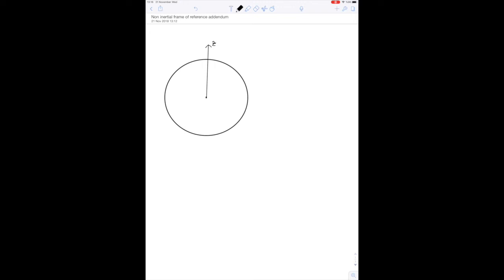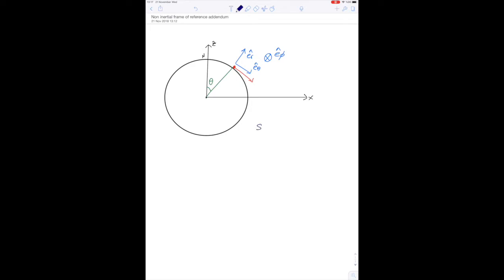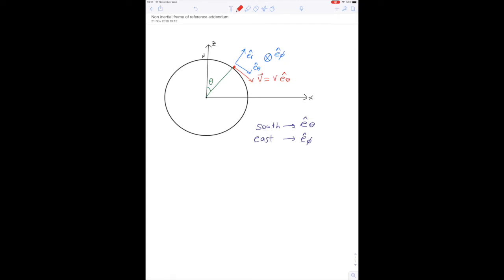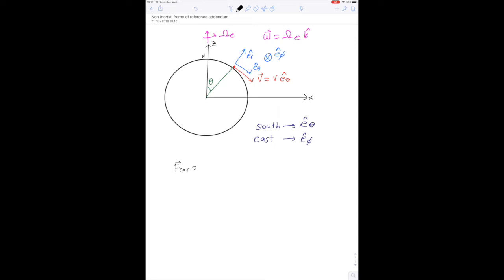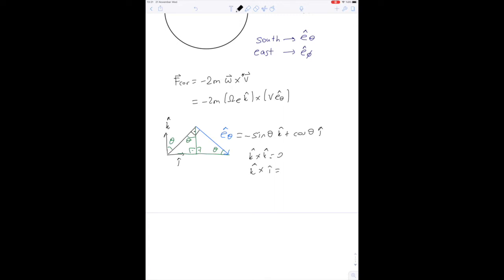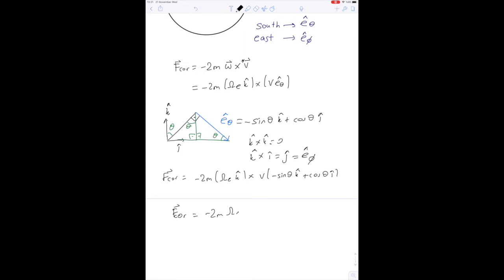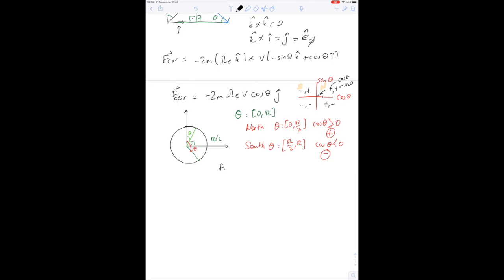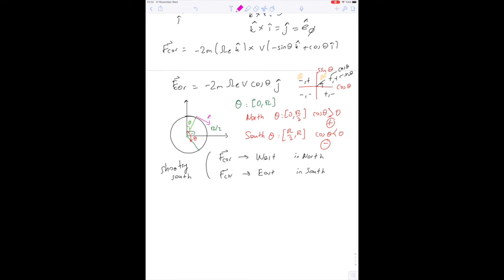Coriolis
Addendum to the lectures on week 8 (Non-Inertial Frame of Reference)